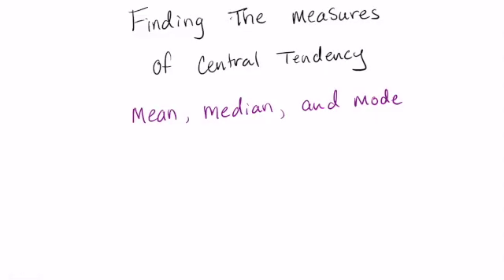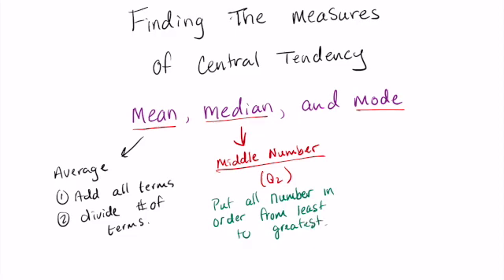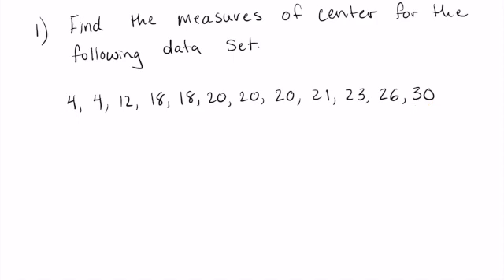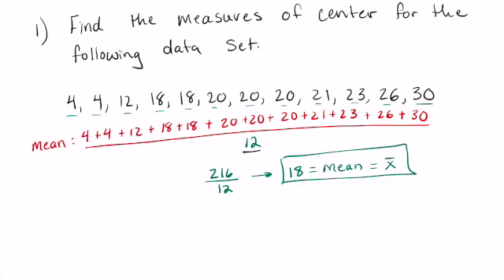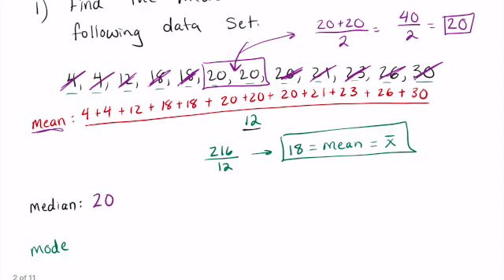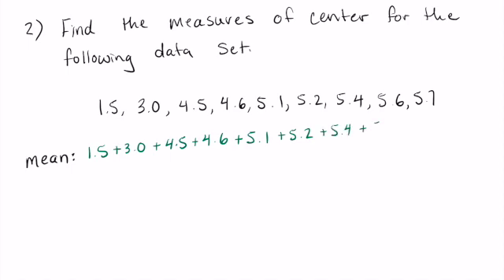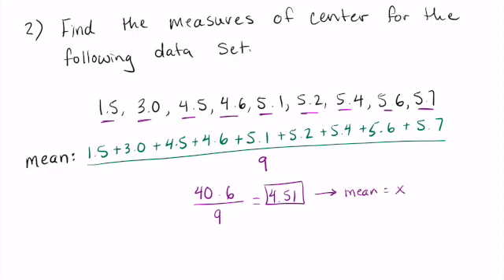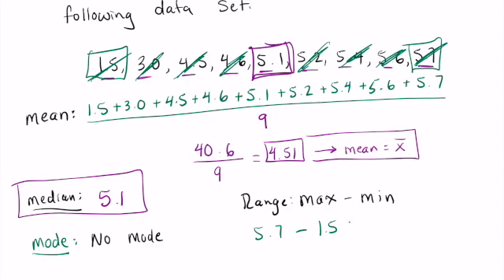How to find the Measures of Central Tendency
In this video you will learn how to find the measures of center!  These are your mean, median, and mode.  Very useful and very easy to find!  Check out the video to being your mastery of statistical concepts!